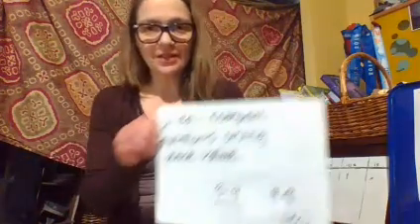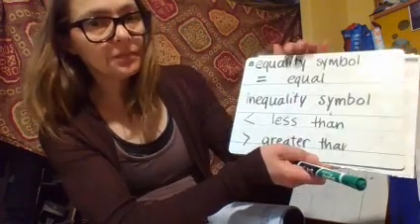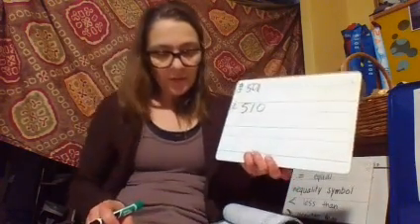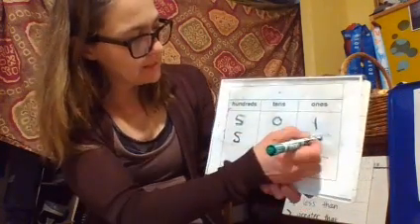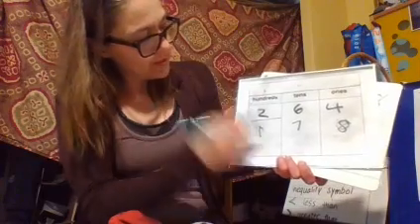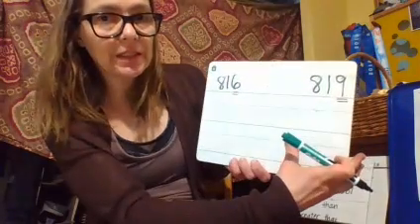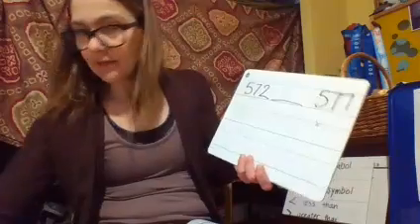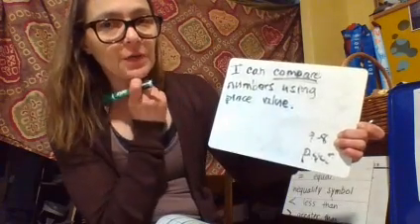9 8 Comparing numbers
Comparing numbers using place value 2NBT.A4 and 2NBT.A.1